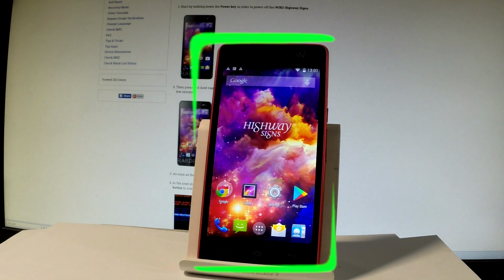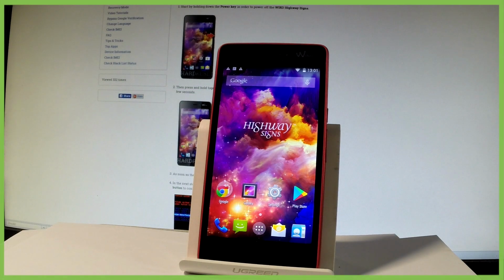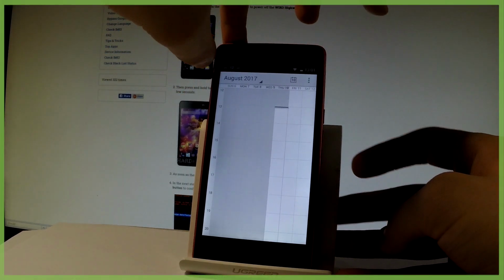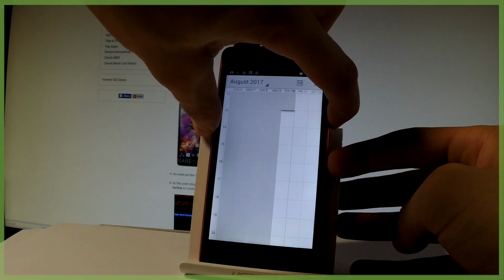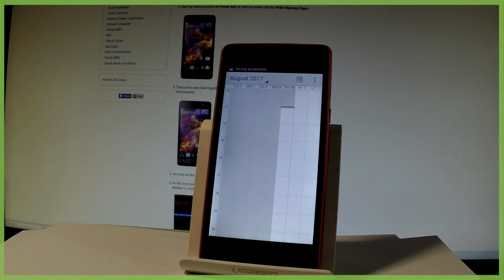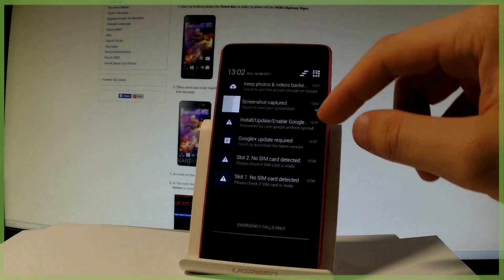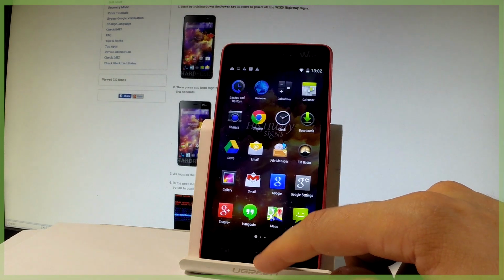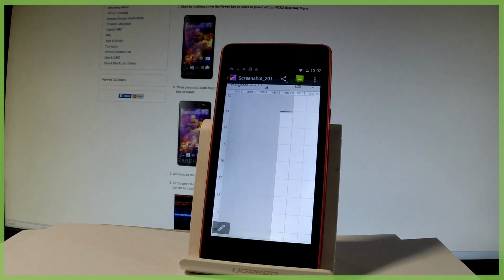WIKO Highway Signs – How to Take Screenshot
Learn how to take a screenshot on your WIKO Highway Signs smartphone with this easy step-by-step guide. In this video, we show you the exact button combination to capture your screen, whether you want to save important information, share a conversation, or keep a record of what’s displayed. You’ll also find out where to locate your screenshots in the gallery, and how to share, edit, or delete them directly from your device. This method works for any screen you want to capture on the WIKO Highway Signs, making it simple for anyone to follow along and get the most out of their phone’s features.

How to take a screenshot on WIKO Highway Signs?
Where are screenshots saved on WIKO Highway Signs?
How to share or edit screenshots on WIKO Highway Signs?

0:00 Introduction
0:05 Open the screen you want to capture
0:13 Button combination: Power + Volume Down
0:28 Taking a screenshot demonstration
0:40 Accessing screenshots from notifications
0:52 Finding screenshots in the Gallery
1:00 How to share, edit, or delete screenshots